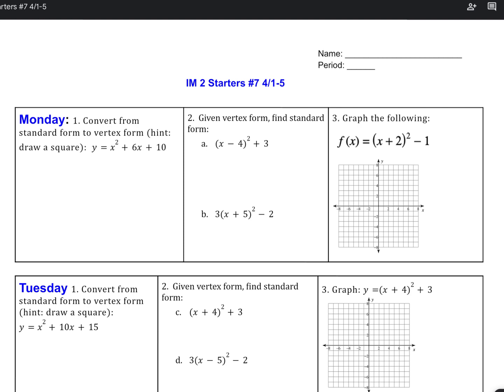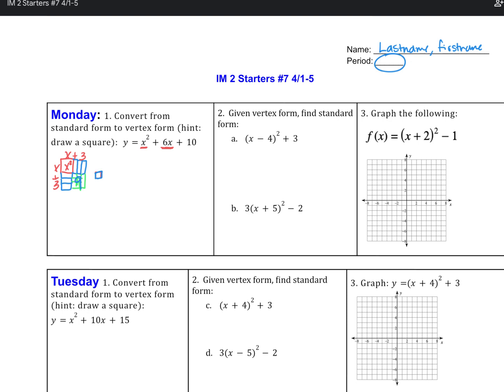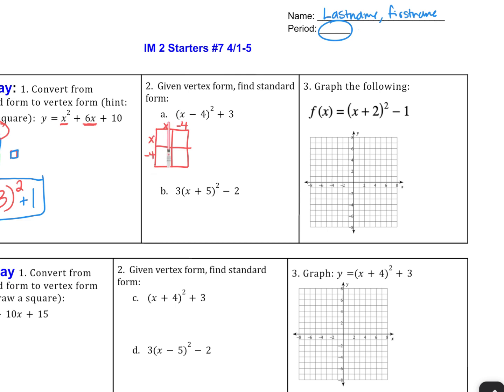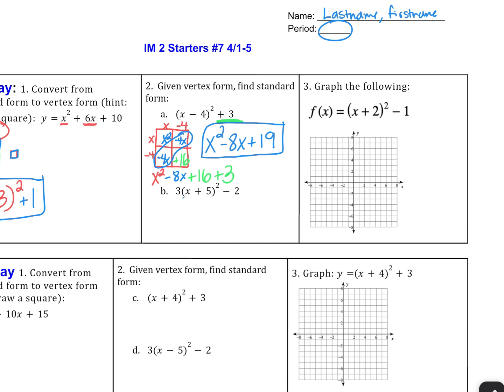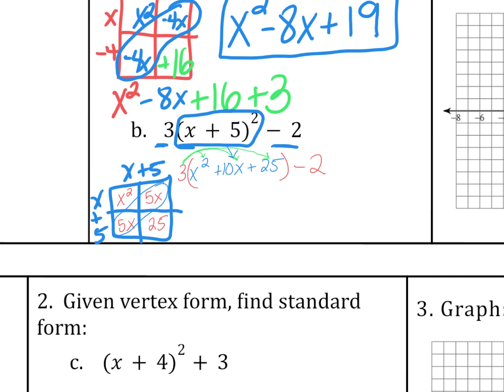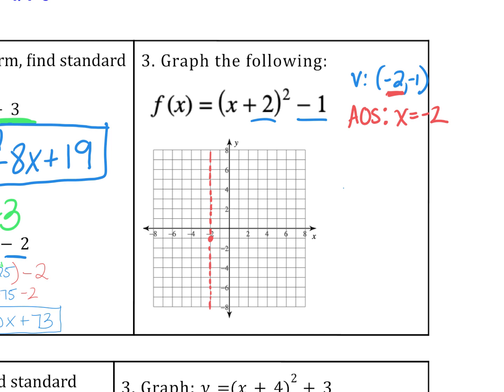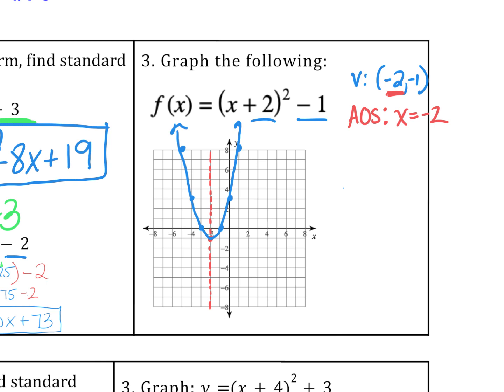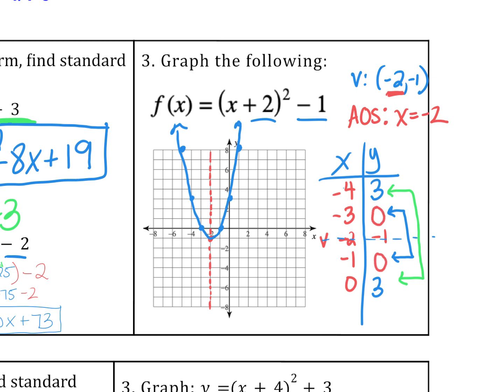IM2 Starter Week 12